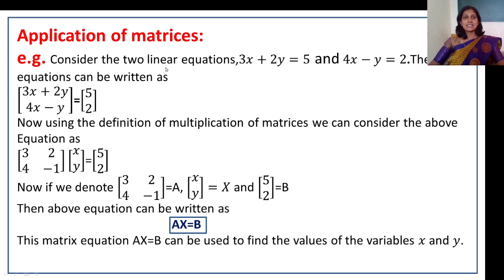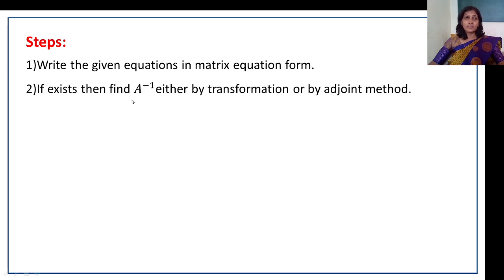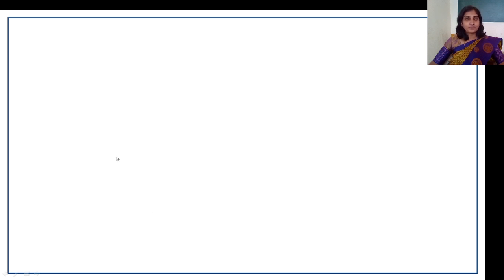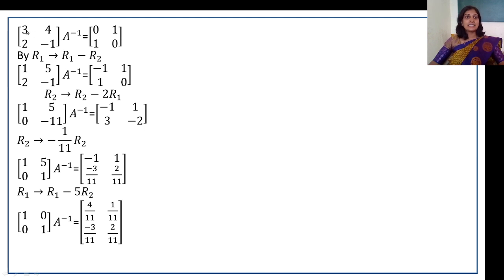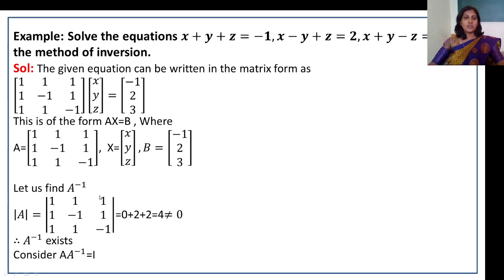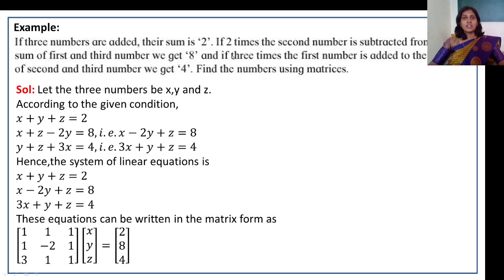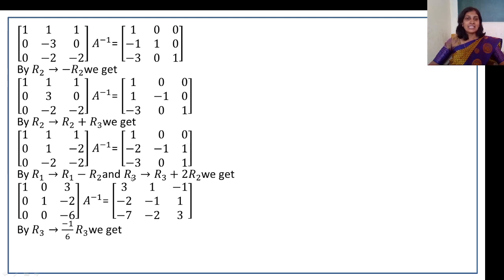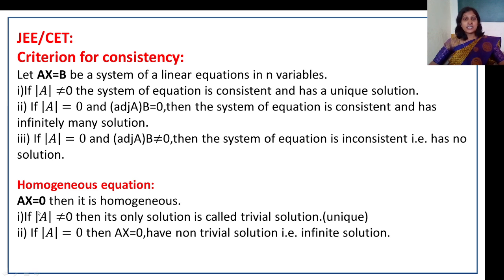matrices lect 5